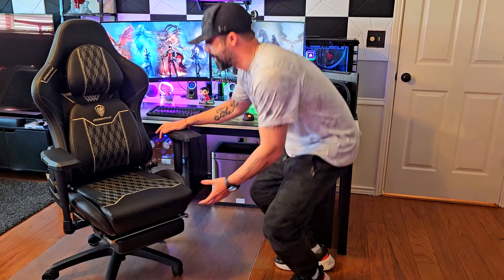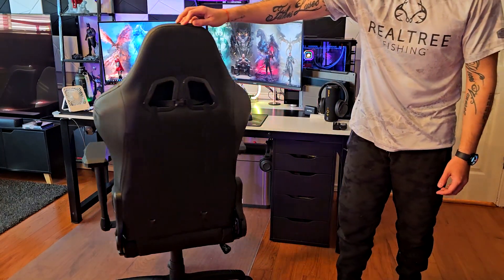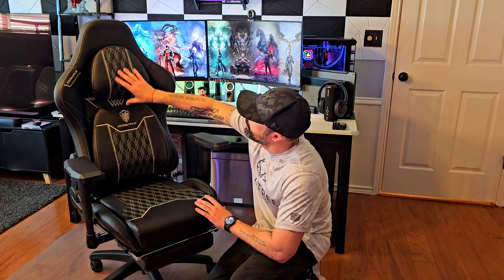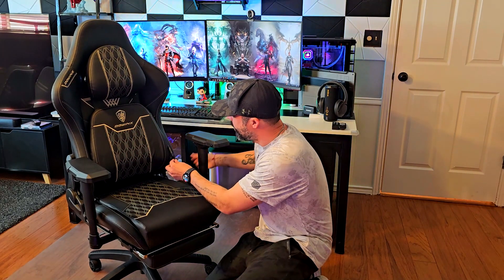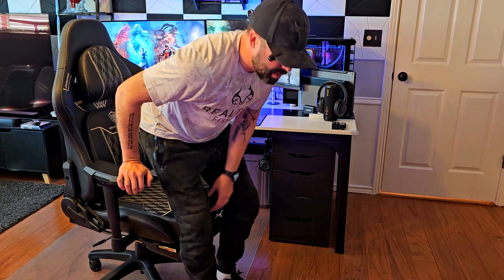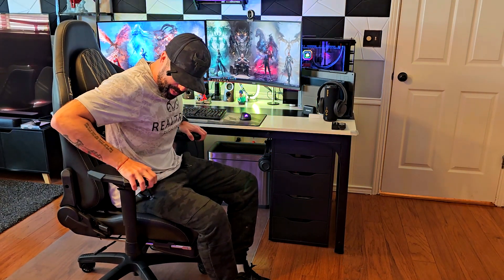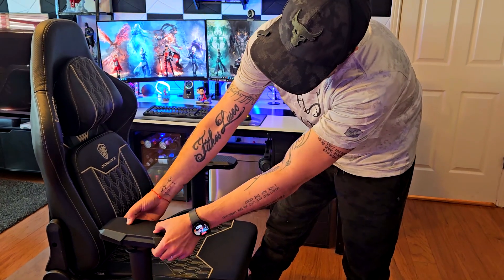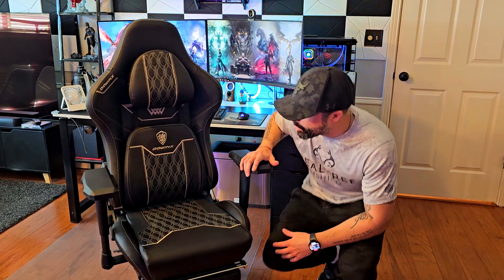Upgrade your Gaming Experience with the Dowinx Big and Tall Gaming Chair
Check Today's Price and Availability on AMAZON

2 Pack LED Video Light